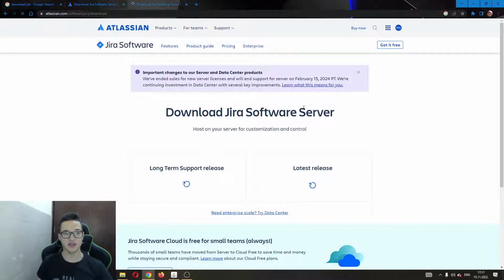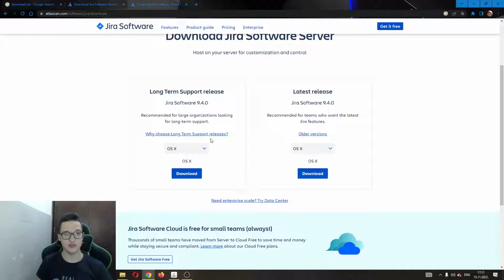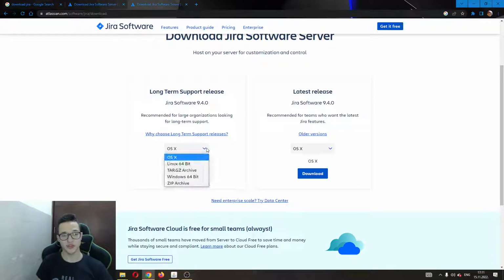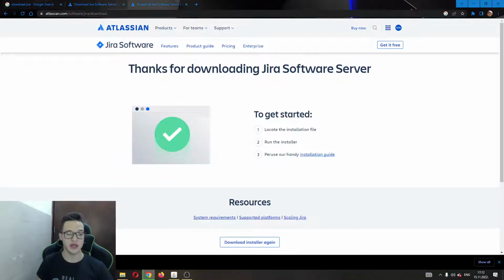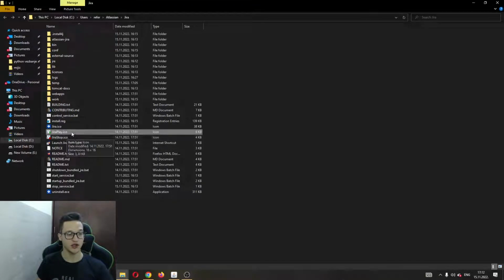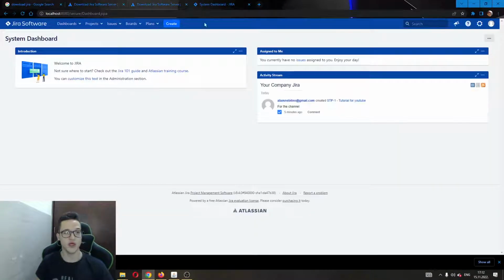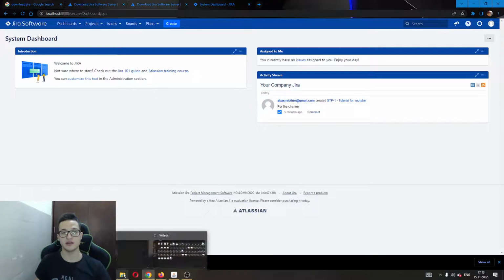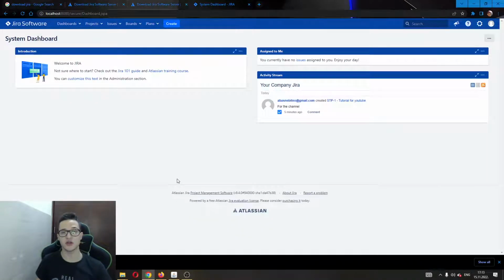How To Set Up Jira On Your PC Tutorial (Step By Step For Beginners)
Today I show how to set up jira on your pc tutorial,jira tutorial,jira software tutorial,set up jira on your pc,jira for beginners youtube,jira tutorial for beginners